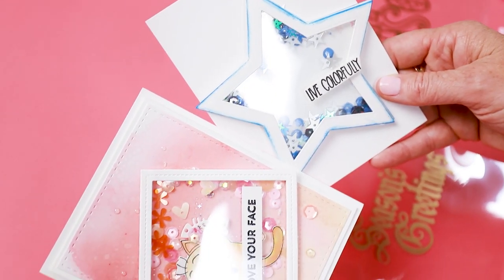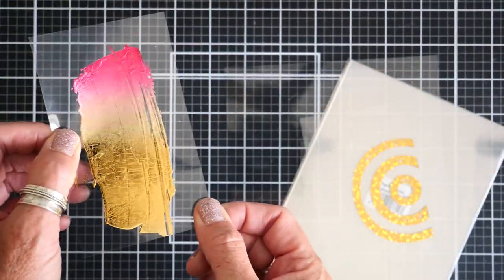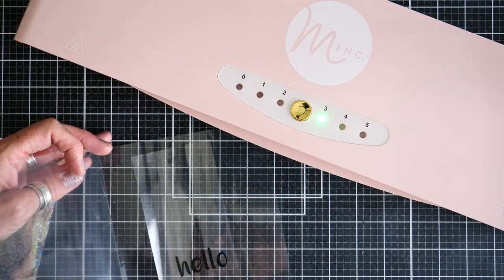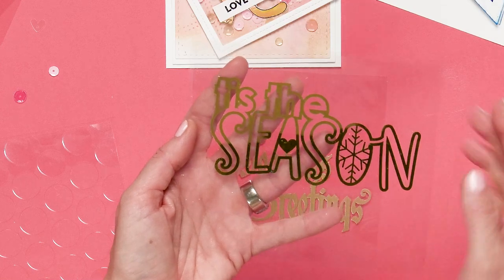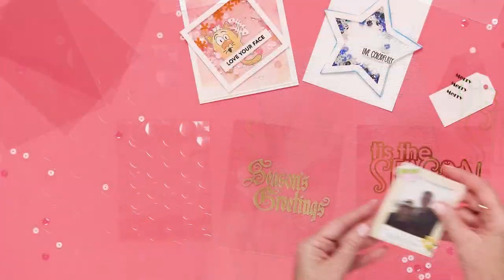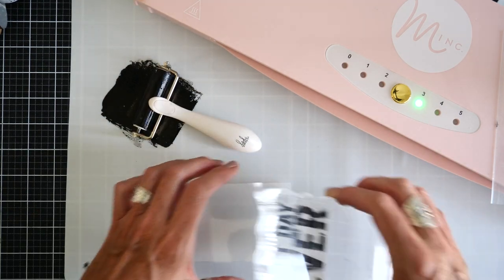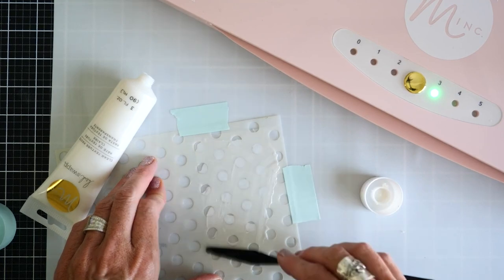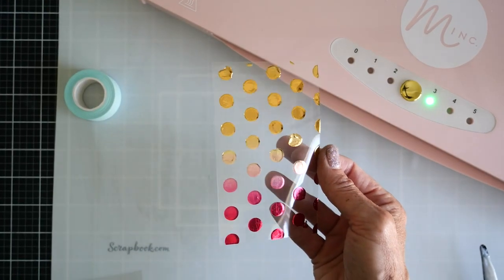Ways to Use Acetate Sheets! | Scrapbook.com Exclusives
Acetate sheets are great for shaker cards and mixed media projects, but they can be used for so much more! We are showing you different ways you can use acetate sheets to create fun and interactive cards!